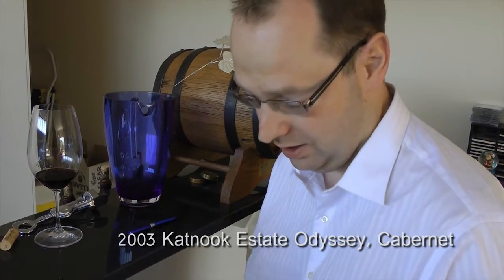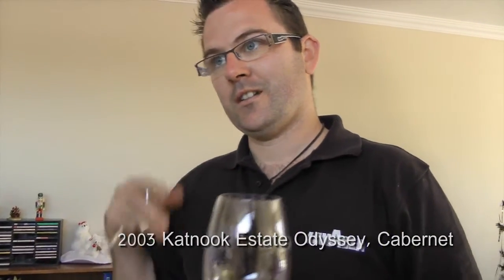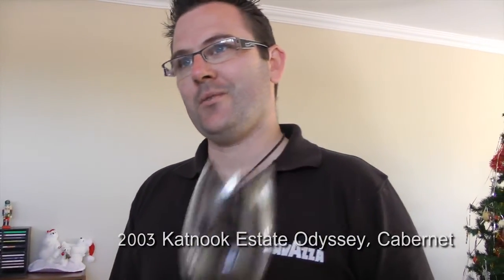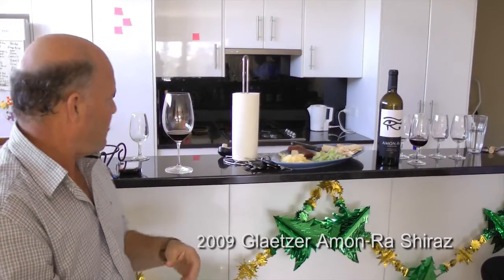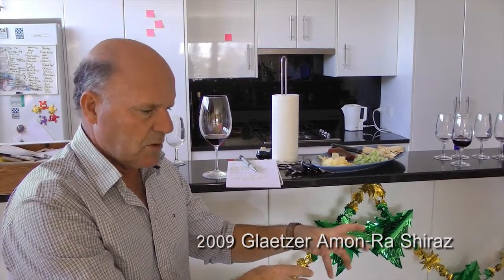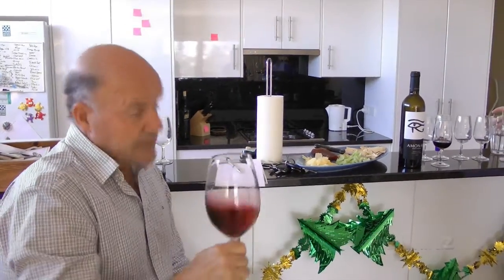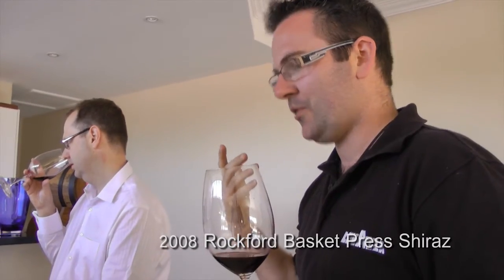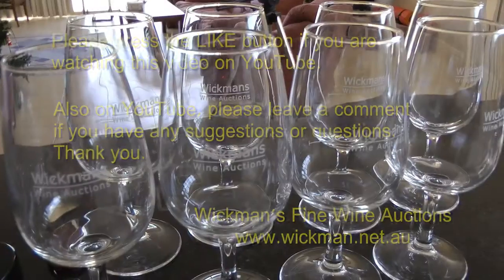Wine Tasting Panel January (Full video of Katnook, Rockford & Glaetzer Amon-Ra)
Video Tasting note and Wine Review - January 2012.

Katnook Estate Odyssey Cabernet Sauvignon 2003
Glaetzer Amon-Ra Barossa Shiraz 2009
Rockford Basket Press Barossa Shiraz 2008

This wine was taken from the cellar and subject to a review panel under vendors instructions to grade provenance and to provide a current insight of how this wine is holding up under cellaring.

A quantity of this wine from the vendors cellars is available for bidding in the March 2012 wine auction at Wickmans Fine Wine Auctions.

References online for wine collectors and fine wine enthusiasts.

* Penfolds Grange Price list and Penfolds Grange as a wine investment